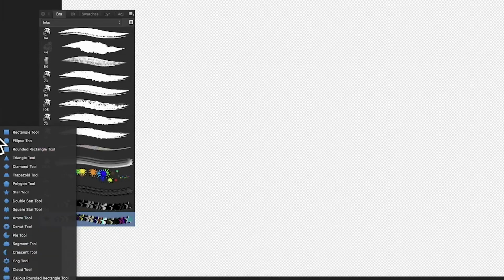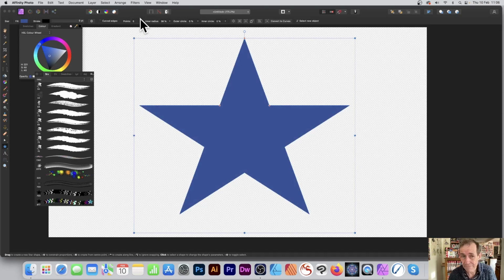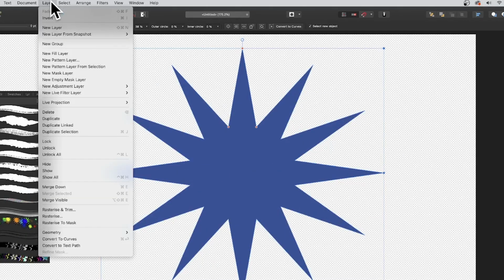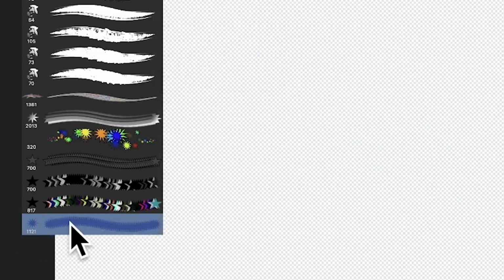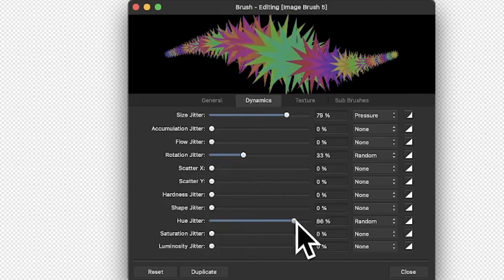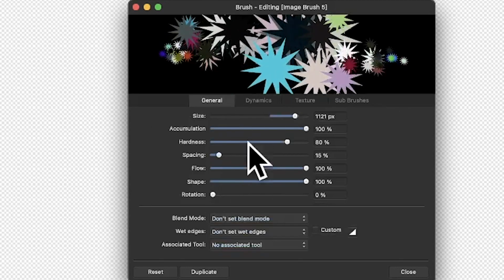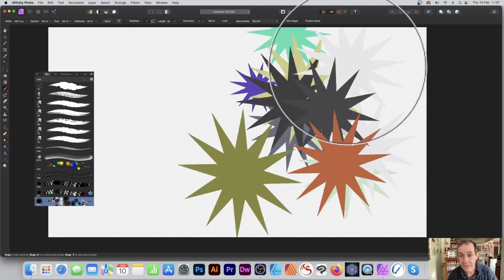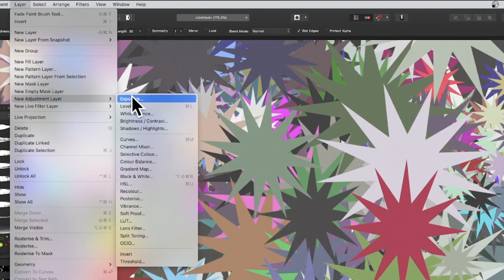How To Create Star Brush In Affinity Photo Tutorial | Graphicxtras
In this video, you learn how to quickly create a star filled design using a random color / hue / saturation  brush